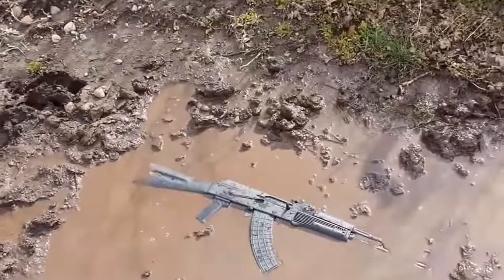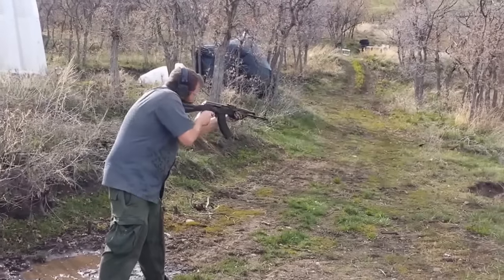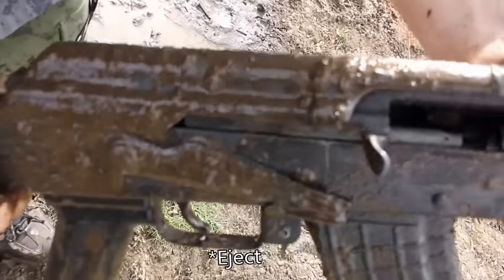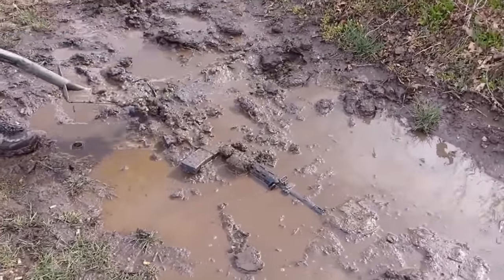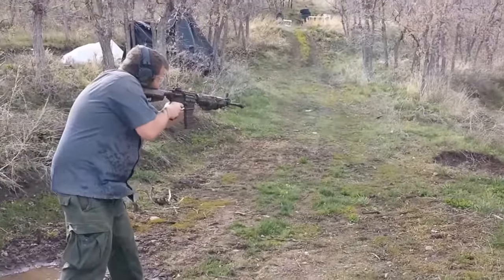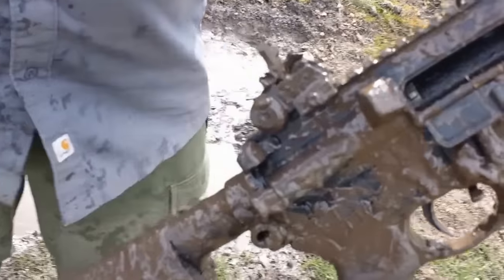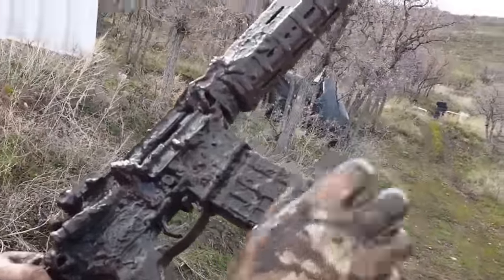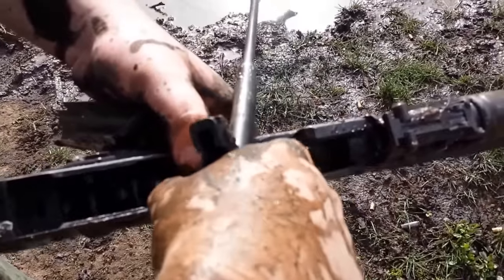AR vs AK mud test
Mud test between the AR and AK. For the longer version of the test,